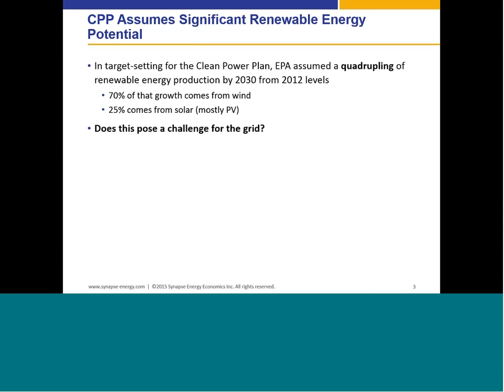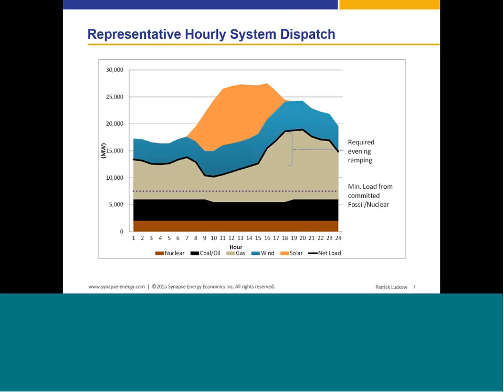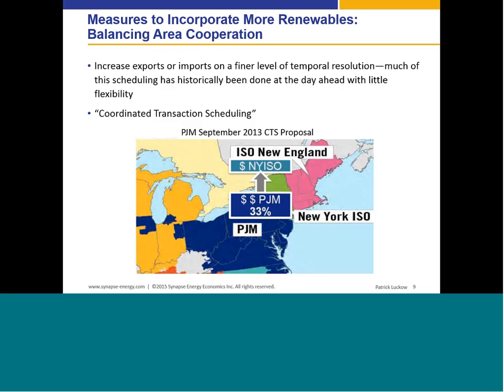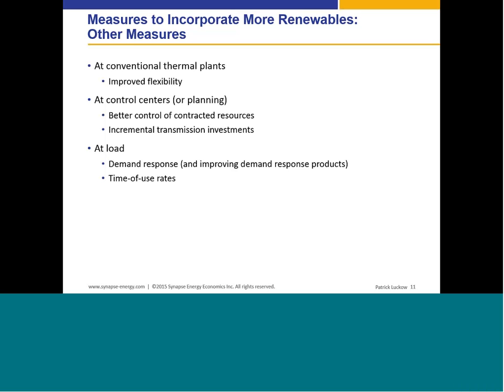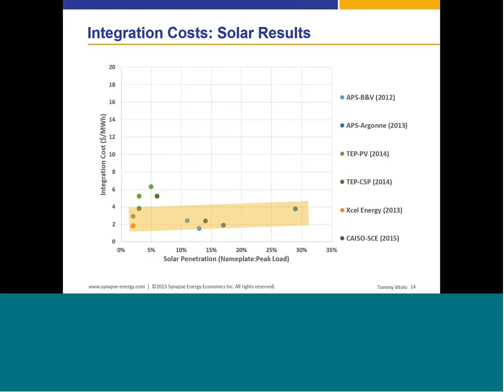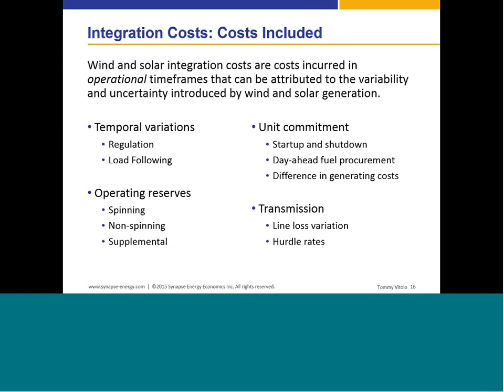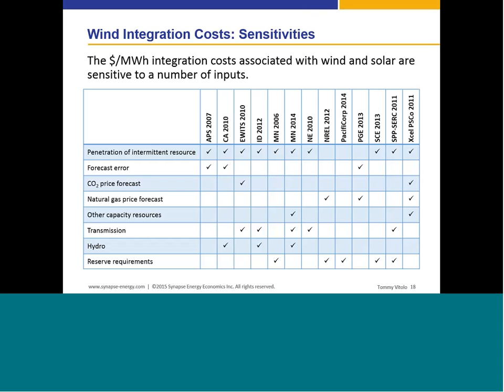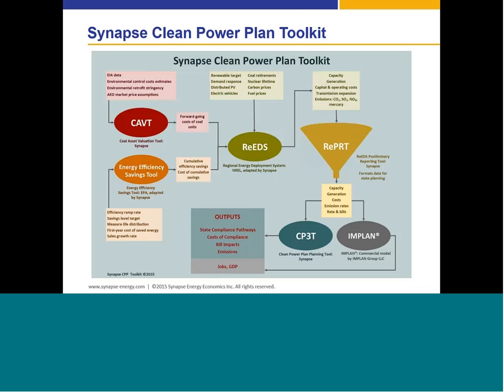Renewables Integration and the Clean Power Plan 20150826 1804 1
An enduring criticism of environmental regulations designed to increase renewable energy resources, such as EPA’s Clean Power Plan, is that they jeopardize reliability and increase operational costs to the power grid. This misconception ignores the techniques already in use today to integrate renewables. On August 26, 2015,, Synapse presented a webinar on a report that discusses challenges—both real and imagined—to integration, measures to overcome these challenges, and an evidence-based review of the costs of these measures across the country.